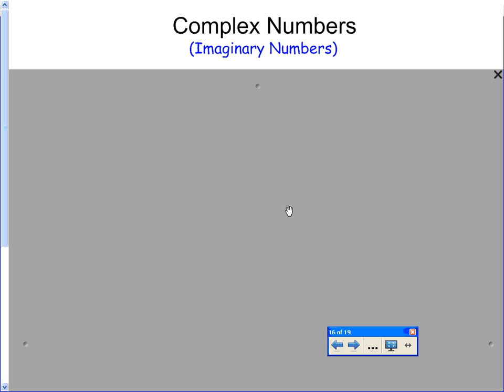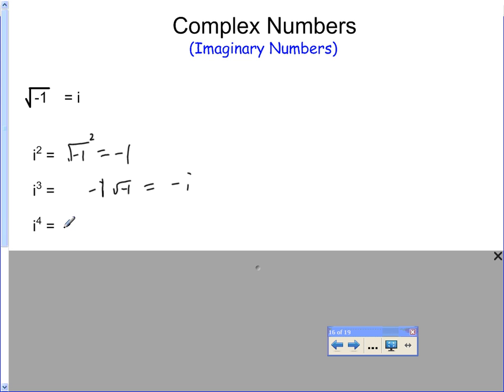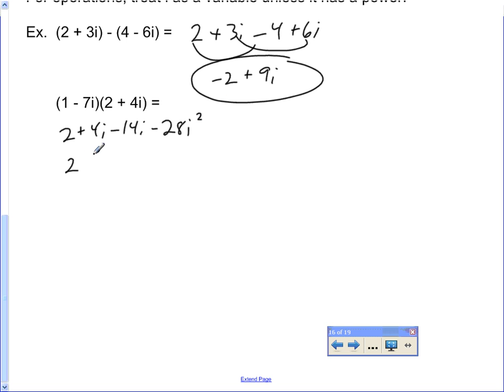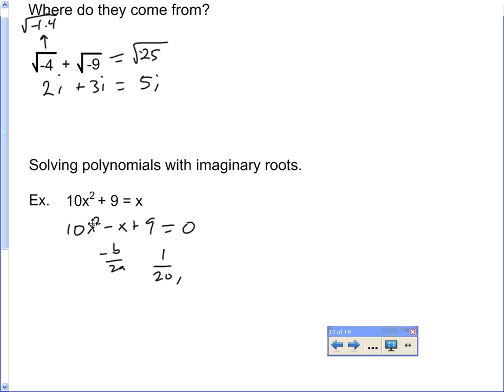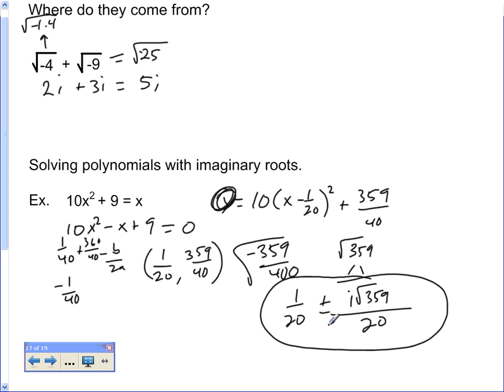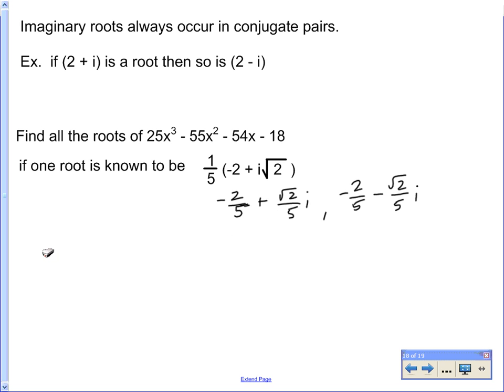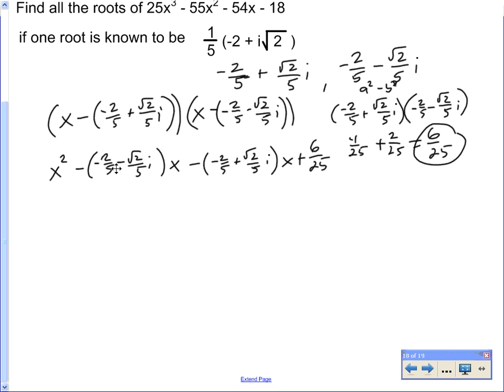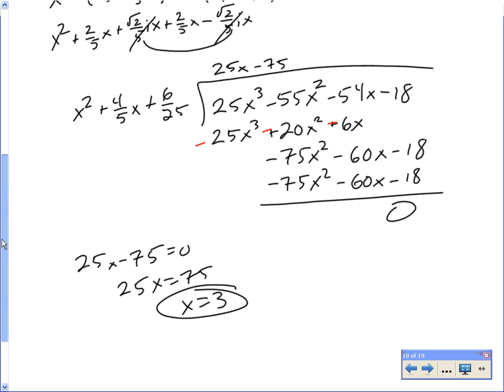3 5 Complex Numbers